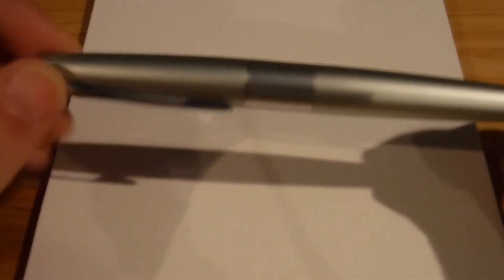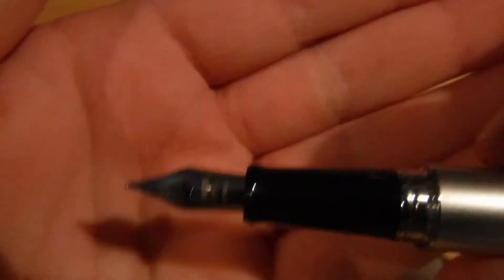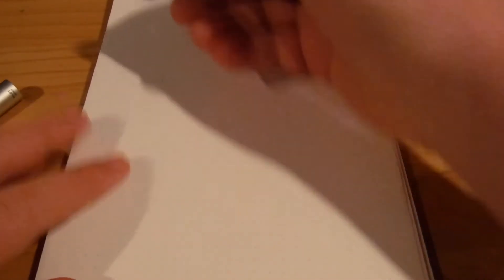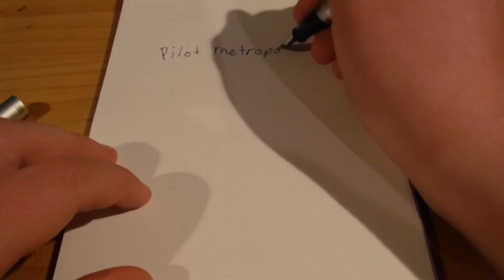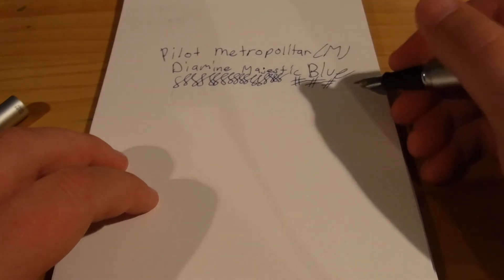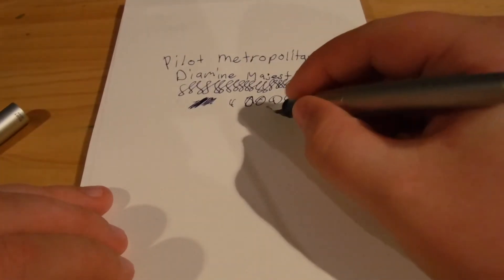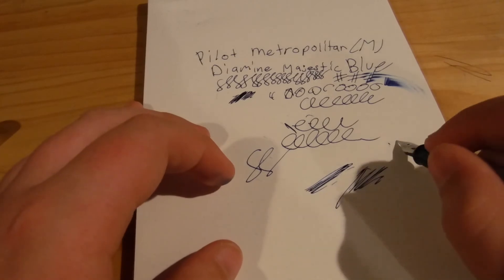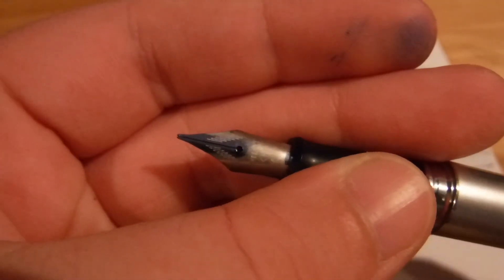Pilot Metropolitan (#1)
This is my fist fountain pen review. Please enjoy!